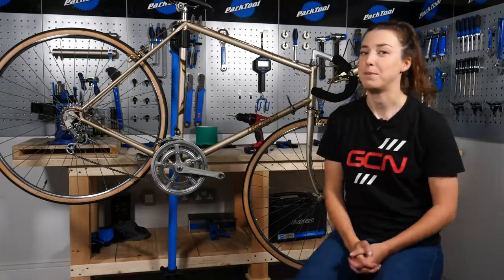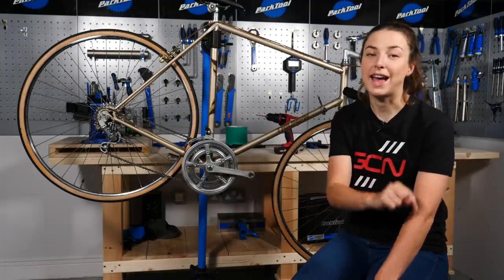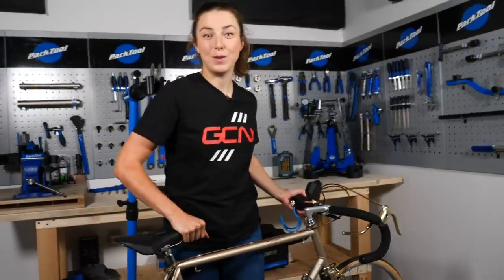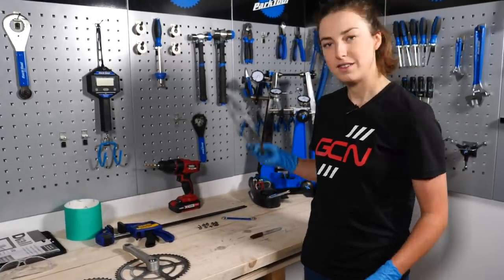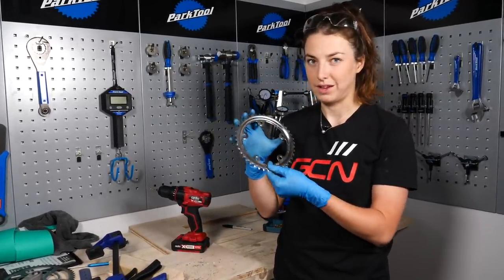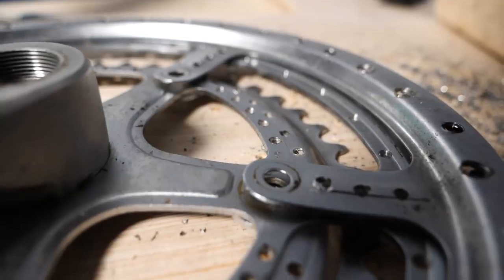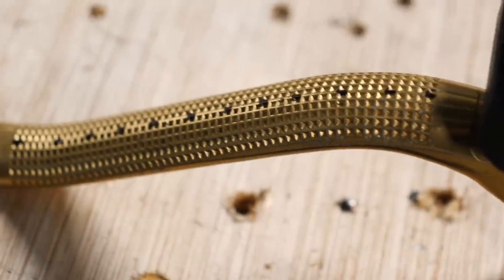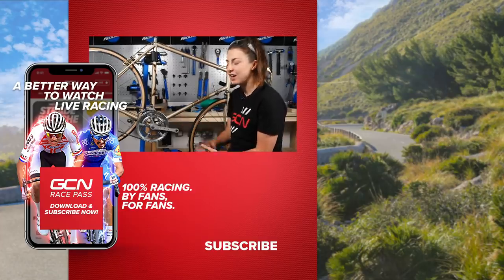Drillium: The Ultimate Retro Bike Mod | We Drilled A Road Bike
Today Manon is going to be drilling holes in a road bike, and yes, you heard us right! Drillium is a somewhat lost art form whereby a rider puts holes into their steed to make it super lightweight, after all, what could be lighter than a hole

What did you think of Manon's attempt at drillium? Would you like to have a go?

If you'd like to contribute captions and video info in your language, here's the

ES_Two Layers of Confusion - Matt Large.mp3
ES_Absolutely Gutted - Dylan Sitts.mp3
ES_Beach Dreams - [ocean jams].mp3
ES_Bonnie - White Drift.mp3
ES_Feels like I'm Going Crazy - Tigerblood Jewel.mp3
ES_Heart & Soul (Instrumental Version) - Blood Red Sun.mp3
ES_I'd Like to Love You (Instrumental Version) - Psuche.mp3
ES_Lose My Mind (Instrumental Version) - Snake City.mp3
ES_Magnets - [ocean jams].mp3
ES_Peach Clouds - Sarah, the Illstrumentalist.mp3
ES_Rico - Jobii.mp3
ES_State of Dystopia - Of Men And Wolves.mp3
ES_Take Control of Your Own Life (Instrumental Version) - Sven Karlsson.mp3